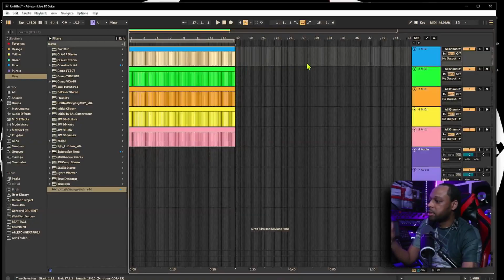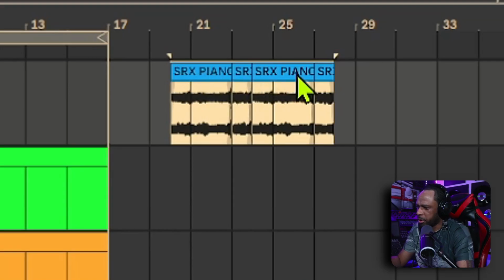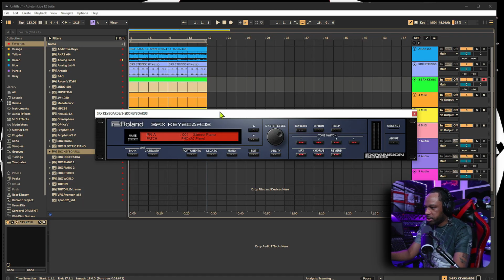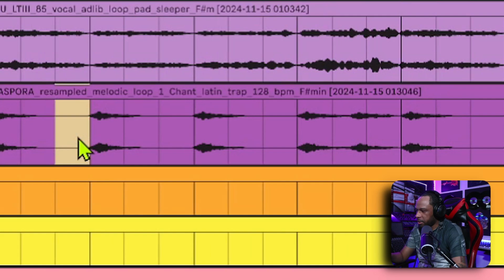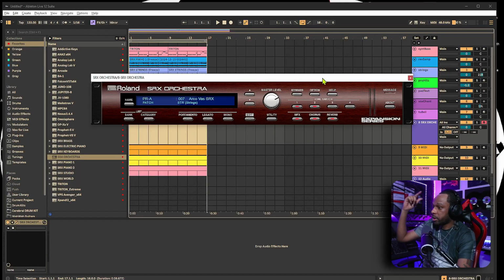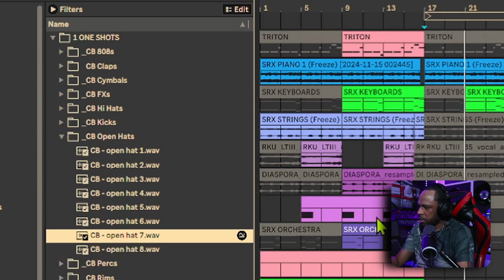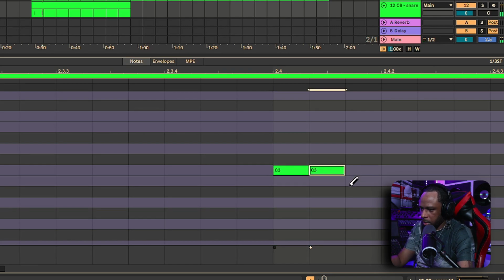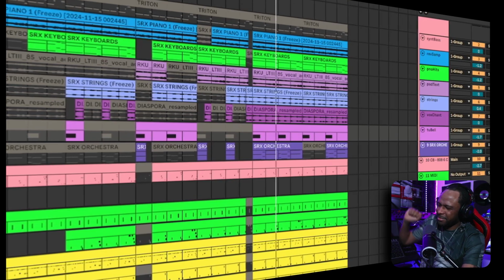You Will Make Better Beats WITH THIS - [ Ableton Live Beat Making ]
Make better beats by experimenting. Making a beat in ableton live 12  with new sounds.   In this video I show how experimenting with different sounds and different plugins can help make better beats.

00:00 Intro - Experiment in beats
00:40 Making a beat in ableton
01:05 piano
01:36 chaning preset to new sound
02:10 reversing melody
03:09 Different FX on melody
04:49 pitching melody
05:08 string stabs
05:48 lower piano
06:29 pad sample
07:18 vocal chant
08:53 bass
10:12 tube bell
10:54 epic strings
11:56 Drums
16:52 Finished beat
18:55 Outro